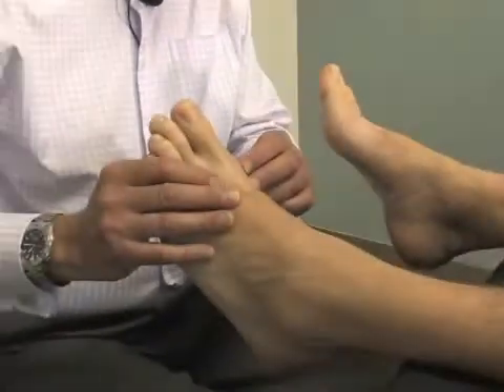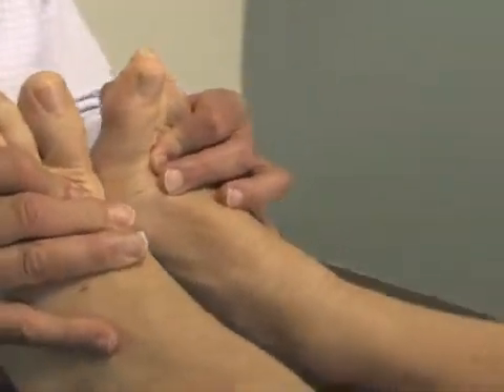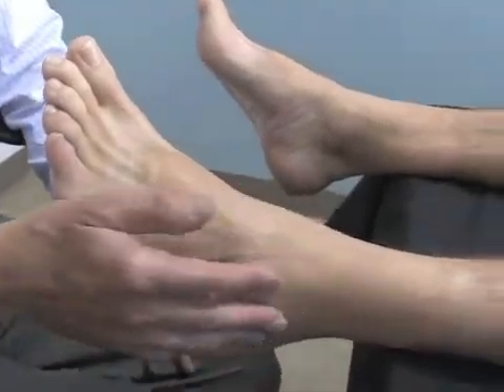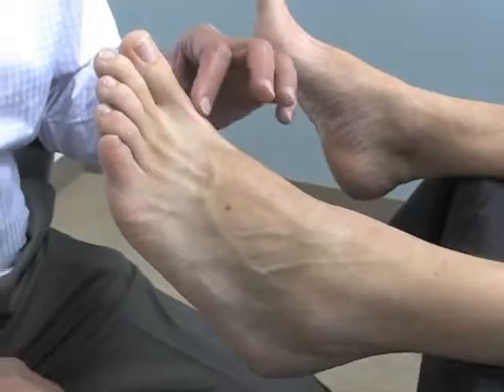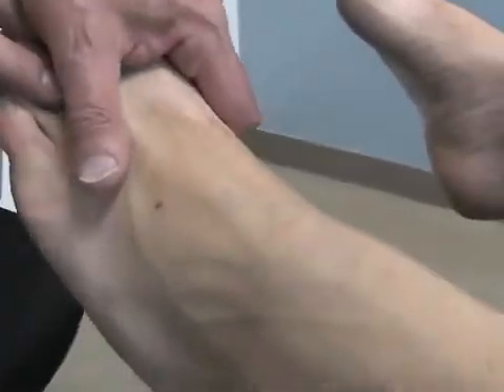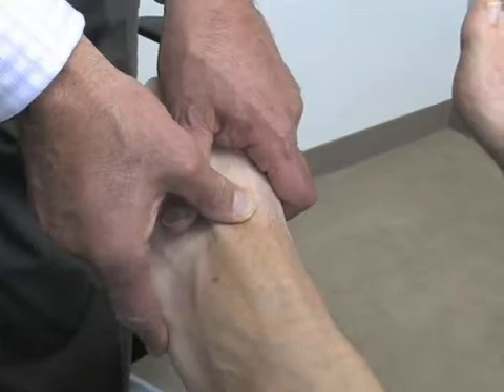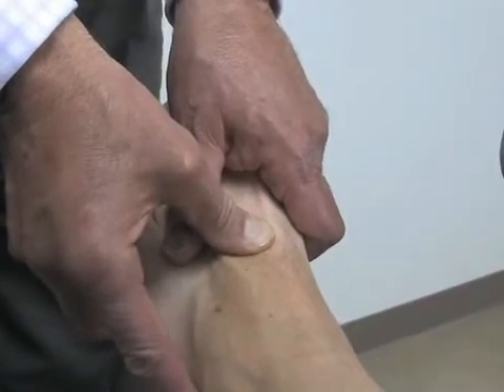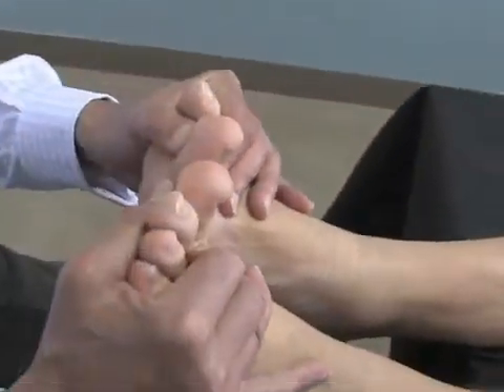Vasyli Medical: Dananberg - Distal-Proximal Plug Removal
Vasyli Medical presents Howard Dananberg, DPM, demonstrating the Distal-Proximal Plug Removal technique.